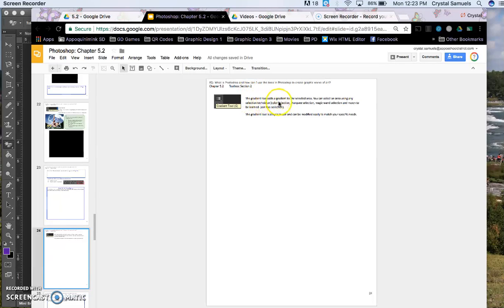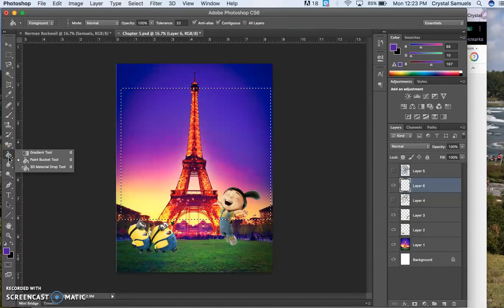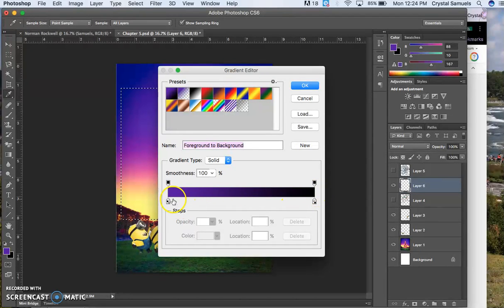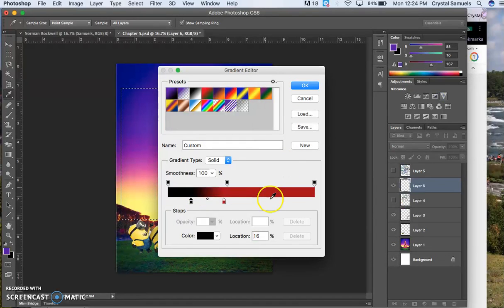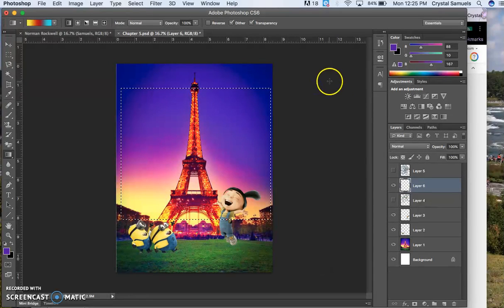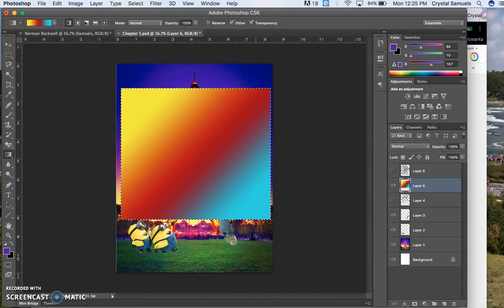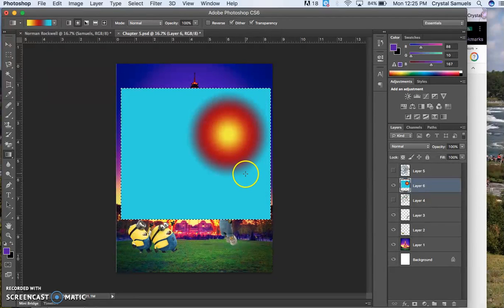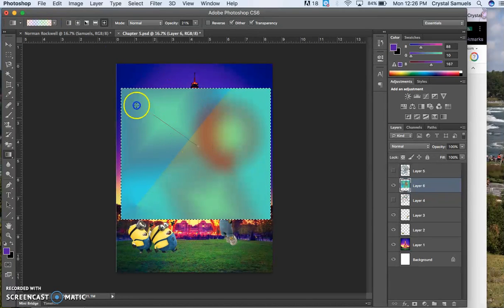5 2 Gradient Tool